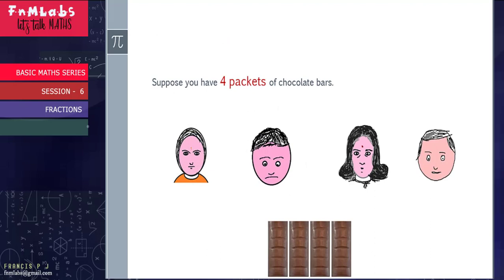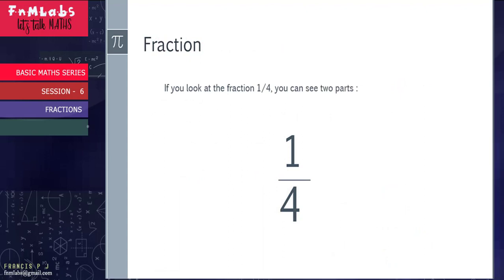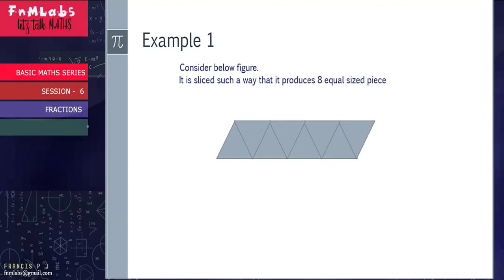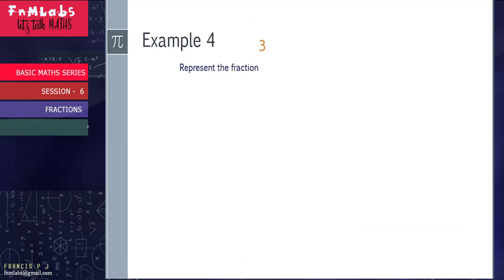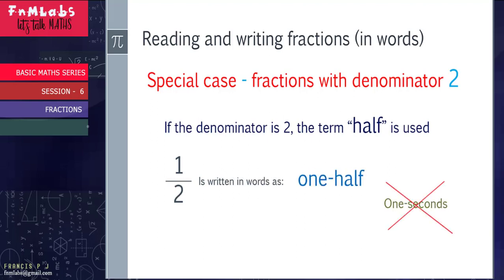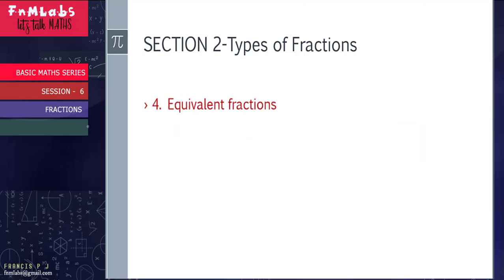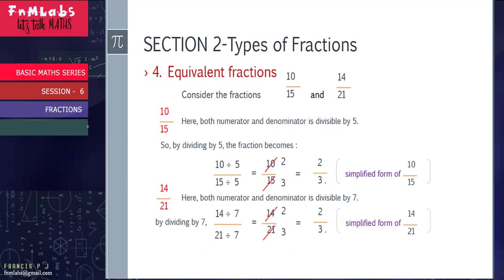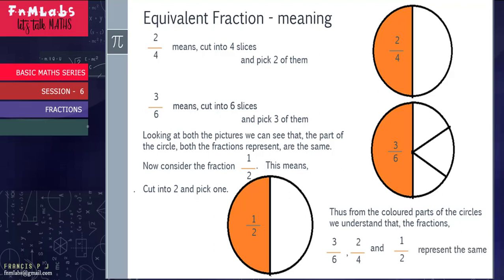The Idea of Fractions, simplified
This video talks about the basic idea of fractions. We discuss what exactly is a fraction. Explains clearly using pictures and diagrams. How to represent fractions numerically and in words. Helps to get familiar with different types of fractions. This video also clearly explains the equivalence of fractions.

Recognising a fraction
Numerical form of a fraction
How to read or write a fraction in words